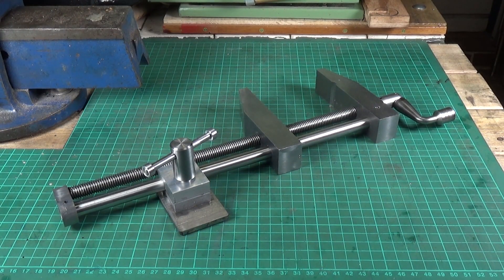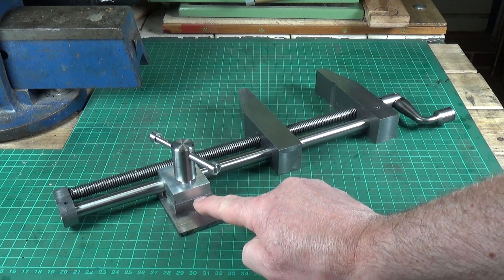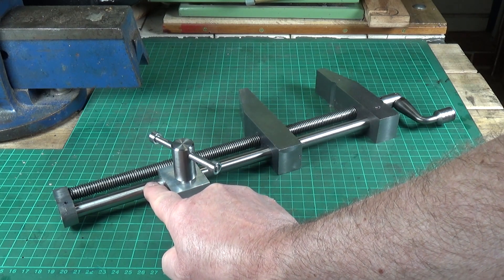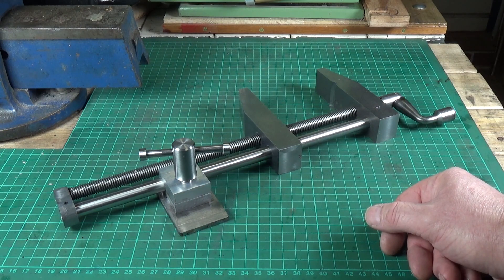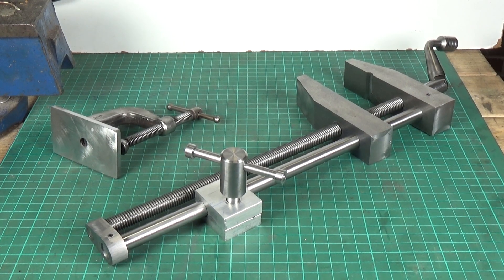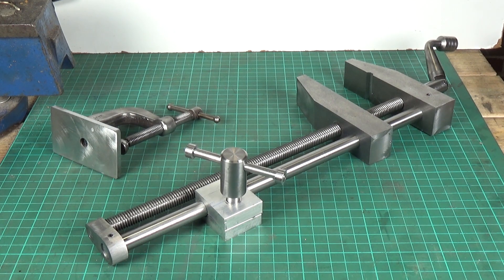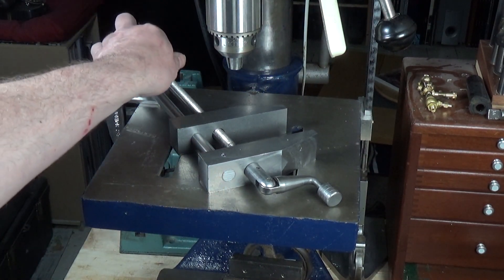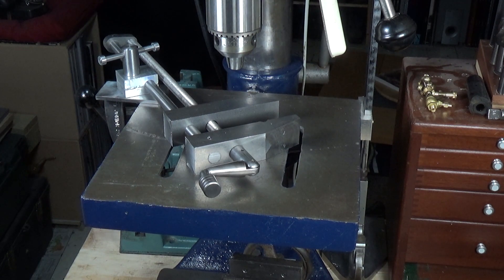Mr Pete's Float Lock Vice Build Done Without A Milling Machine - Part Three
Third and final part of the series on the Float Lock Vice. Mr Pete opted to blue and paint his vice but I like the bare metal finish so I will be leaving it as is. Since making this video I have successfully used the vice to hold a 100mm diameter 25mm thick block of steel for drilling. It worked extremely well.

Mr Pete has done an excellent series of videos on his Youtube channel (mrpete222) showing how to make a Float Lock Vice. I decided to have ago at making one but I don't have a milling machine. So, with his permission, i've done a short series of videos showing how I managed to make one of these with only a lathe and a drill press.

Below are links to all of Mr Pete's videos on his Float Lock Vice build.